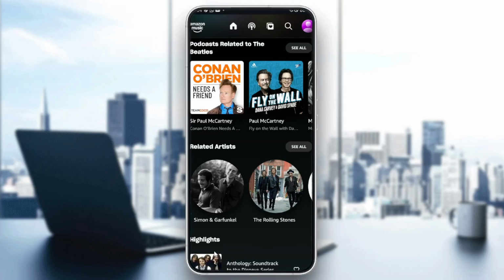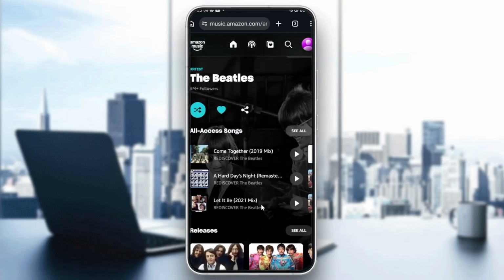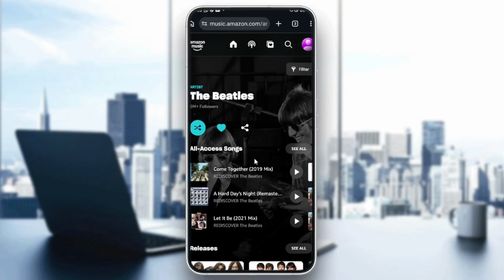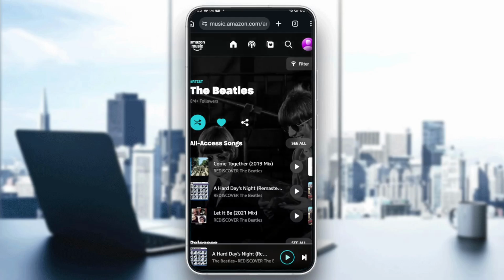How To Delete Downloaded Songs In Amazon Music! Tutorial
Today we talk about amazon music app,remove song playlist amazon,add songs to your playlist on amazon music,Delete Downloaded Songs In Amazon Music